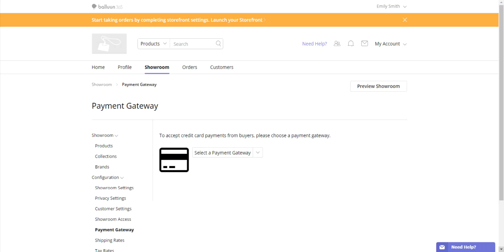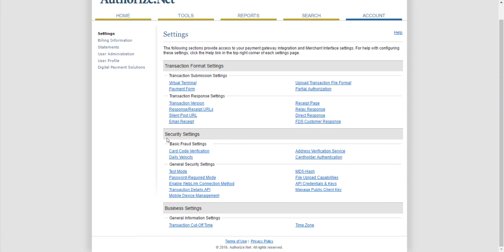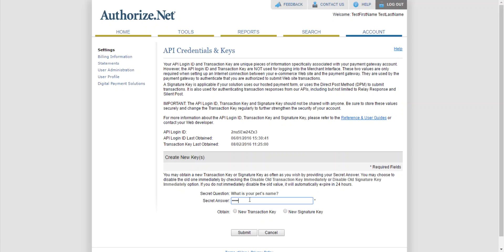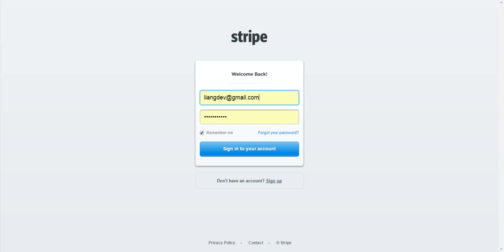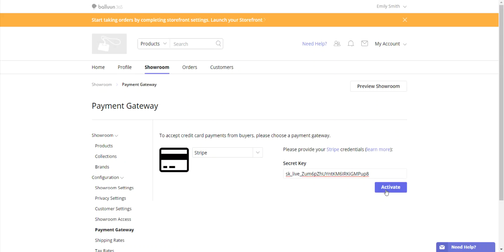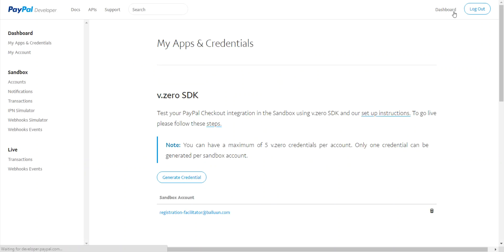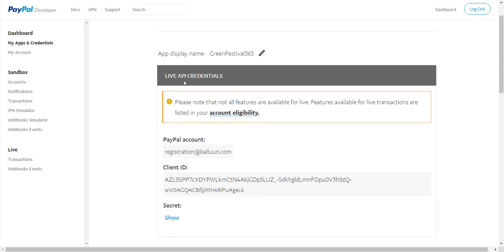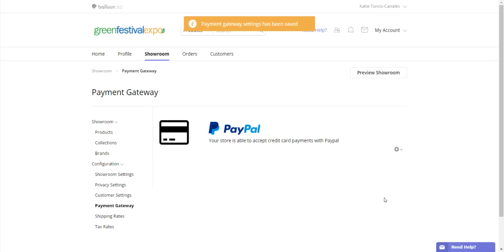How To Setup Payment Gateway